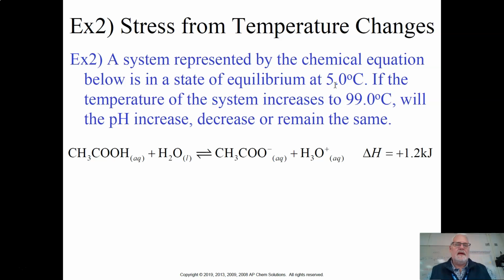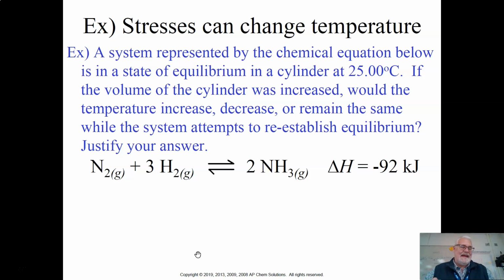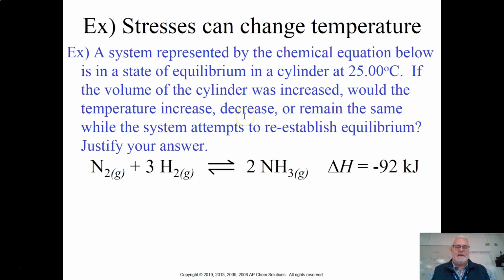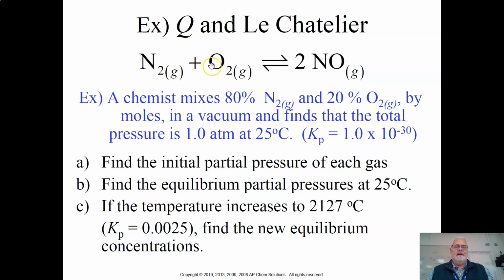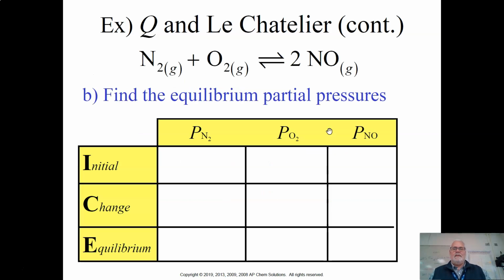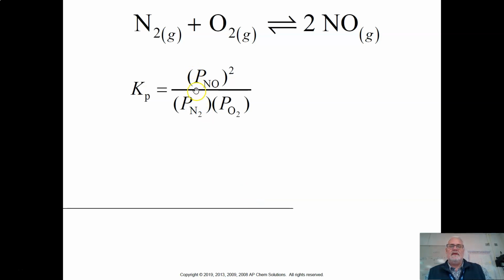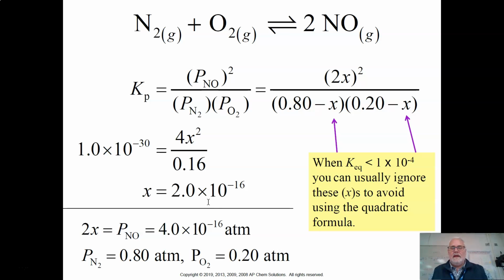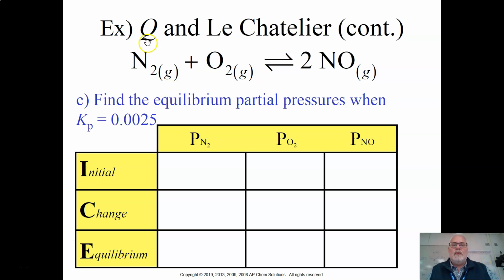7.8 Lecture Four